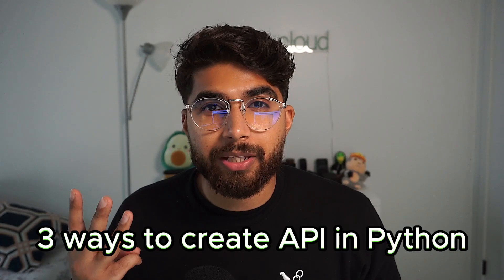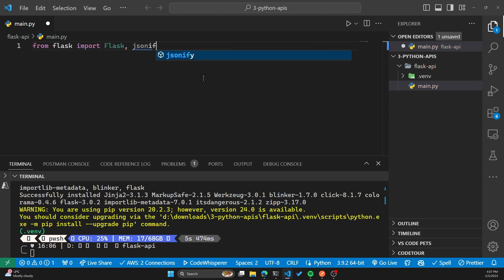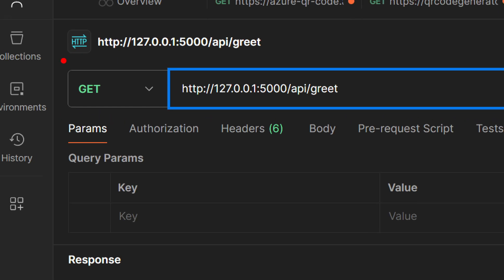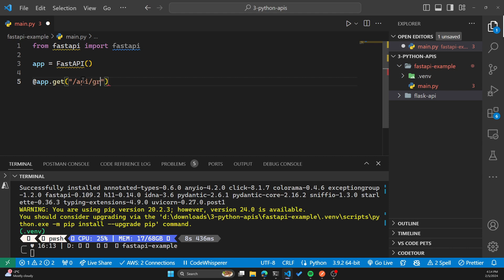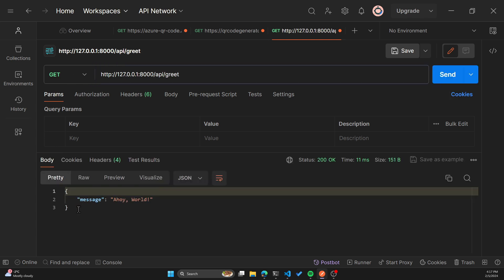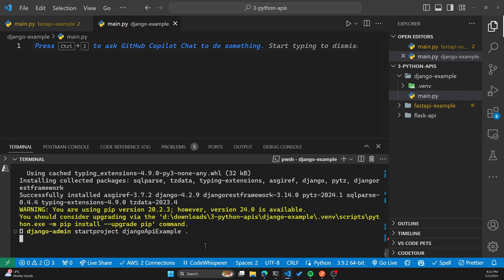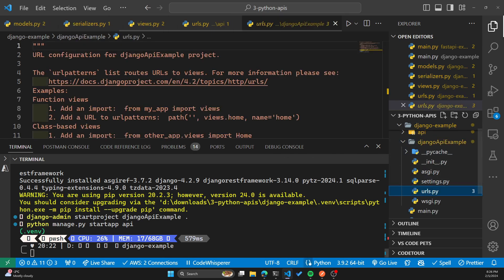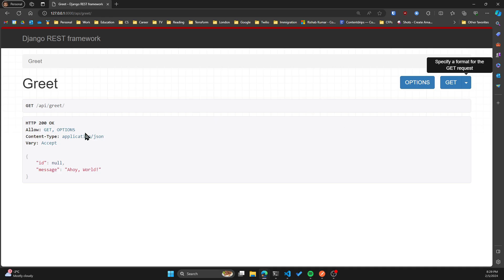3 ways to create an API in Python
I am showcasing three ways to create an API in Python.

Timestamps:
0:00 intro
0:19 prerequisites
0:40 first method - Flask
4:30 second method - FastAPI
9:05 third method - Django Rest Framework
14:10 outro